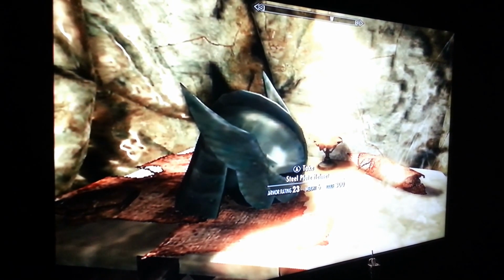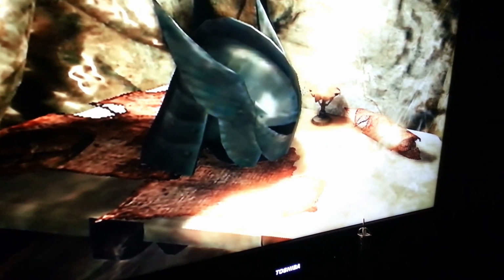Skyrim: Hillgrund's Tomb glitch/easter egg?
I was playing Skyrim in the wee hours of the morning when I cleared Hillgrund's tomb to discover an over-sized helmet. Not sure if it's a glitch or an easter egg. Let me know your thoughts!